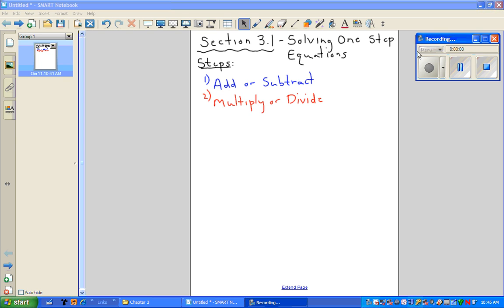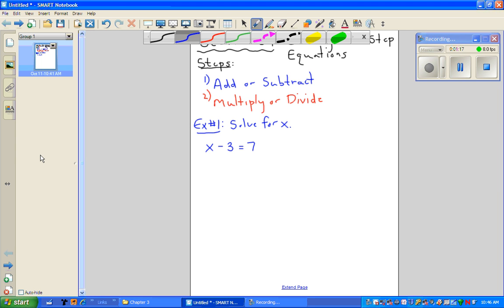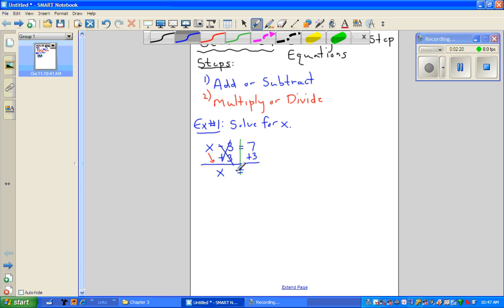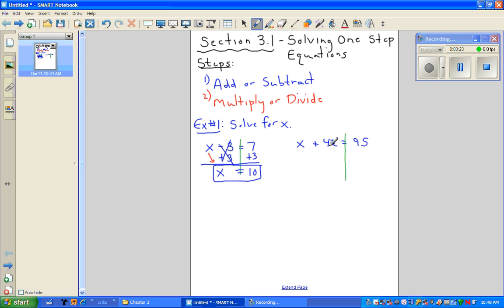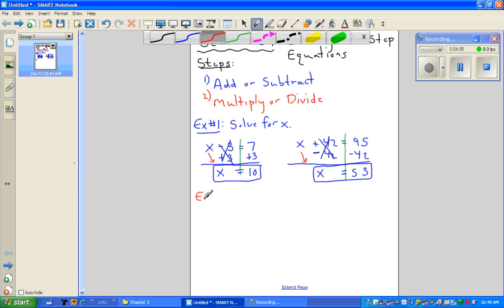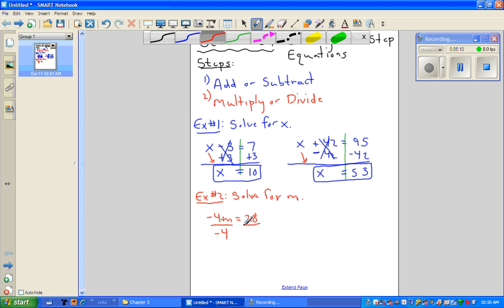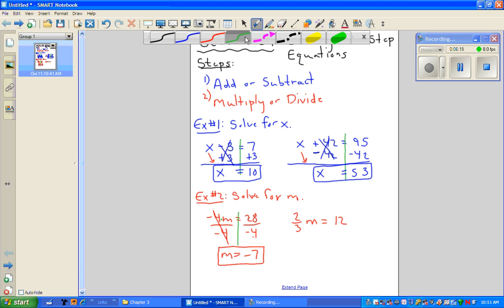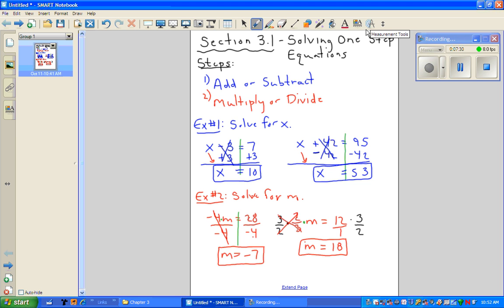Solving One Step Equations